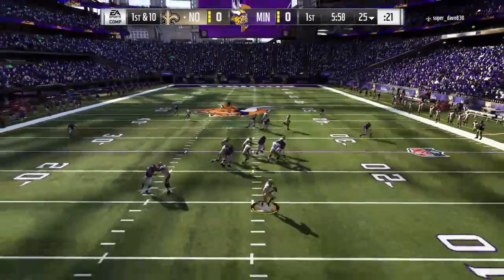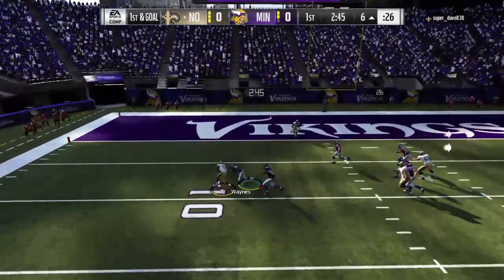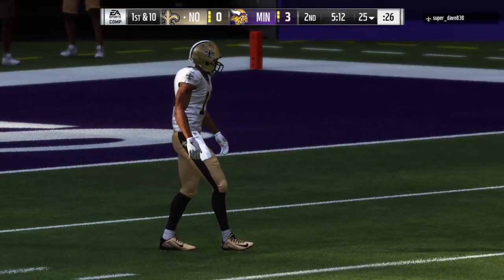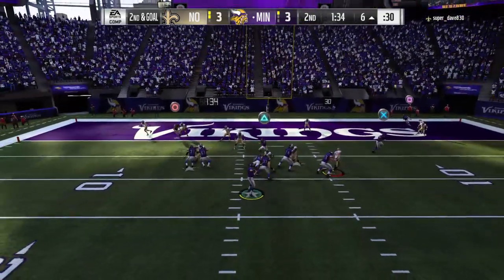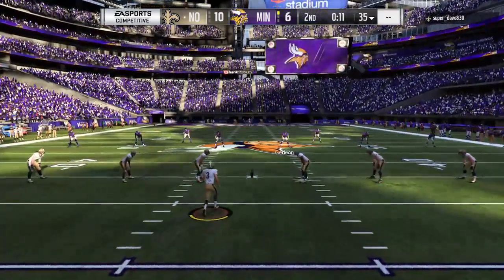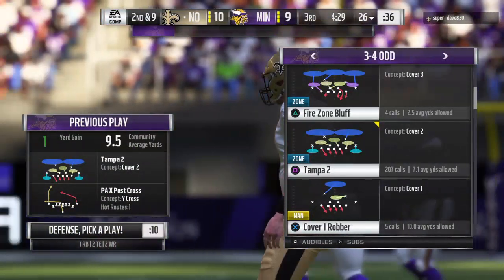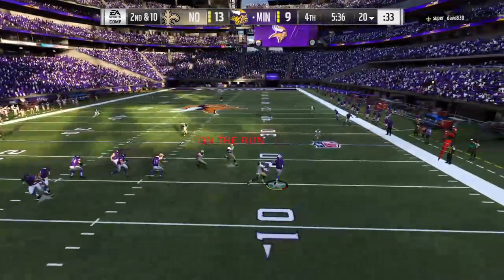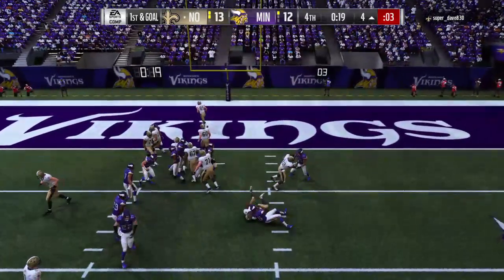King_RhaVah's Live PS4 Broadcast